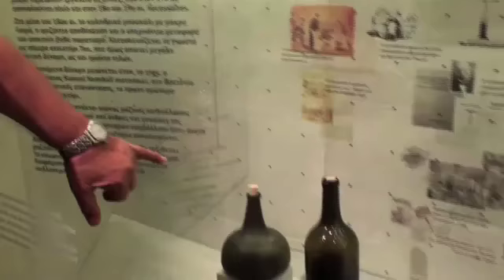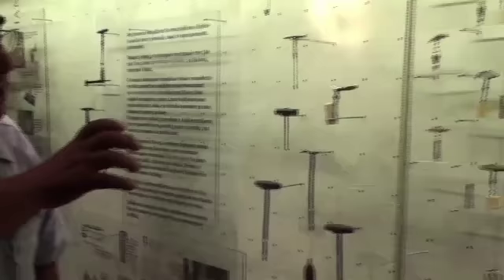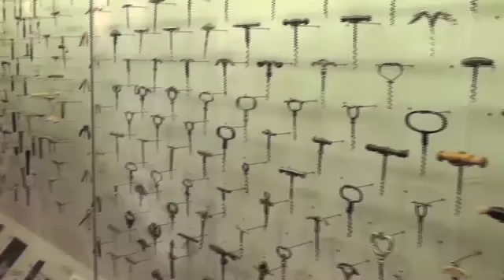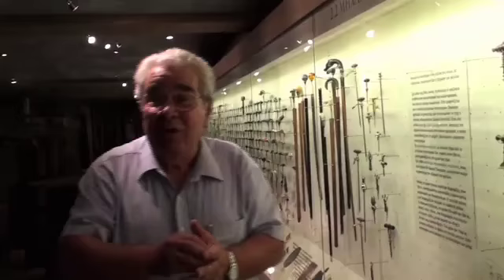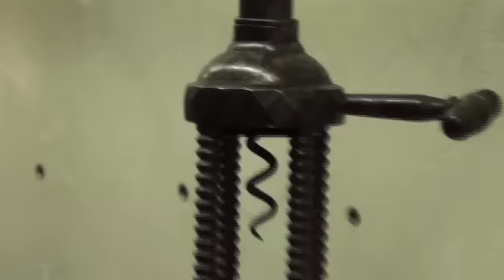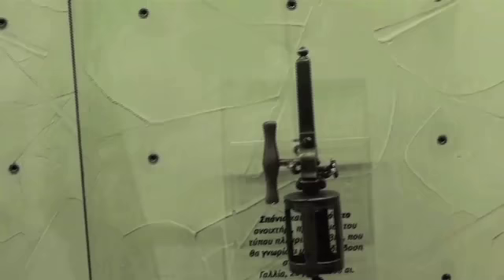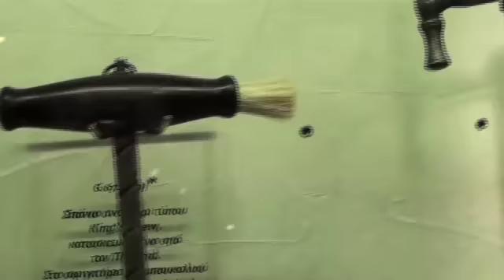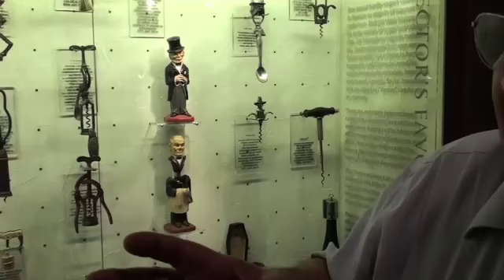Gerovassiliou Museum: the corkscrew collection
Dimitris Toussis (a surgeon), a close friend of Evangelos Gerovassiliou, shares his knowledge and insight, their sorties and anecdotes, in putting together this important collection.